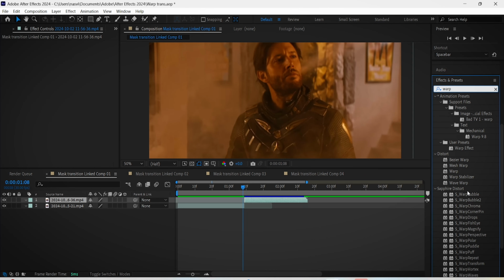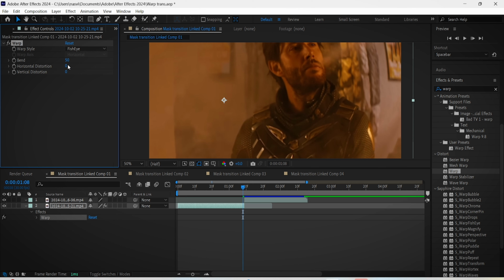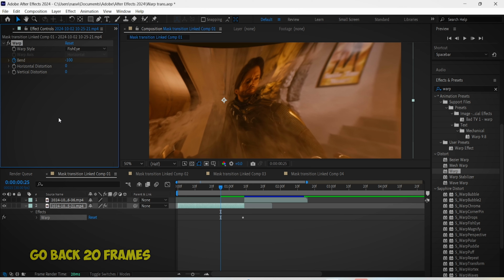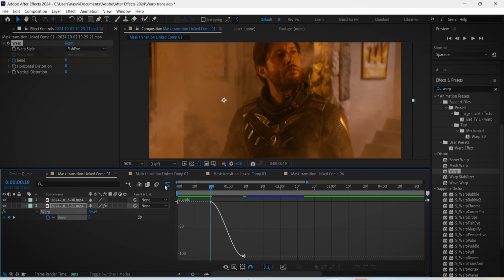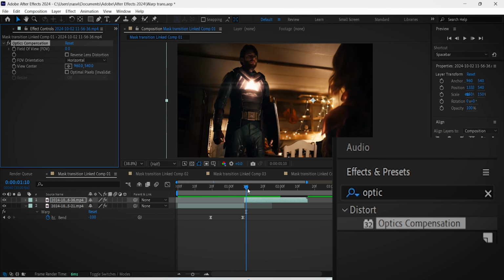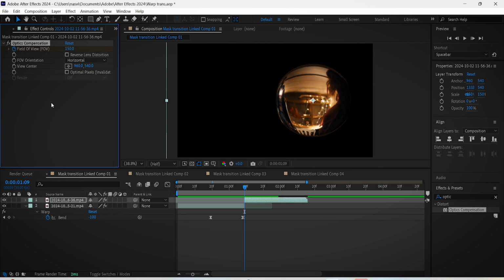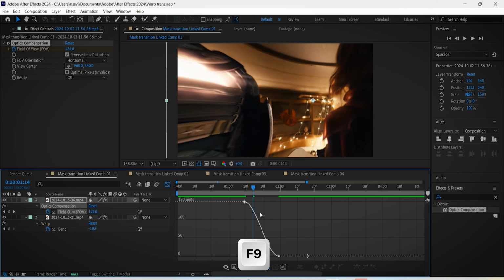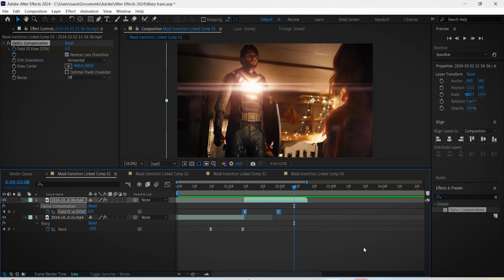Warp Transition After Effects Tutorial (No Plugins)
- In this video, you're gonna see how to make Warp Transition in After Effects without using any plugins like Sapphire.